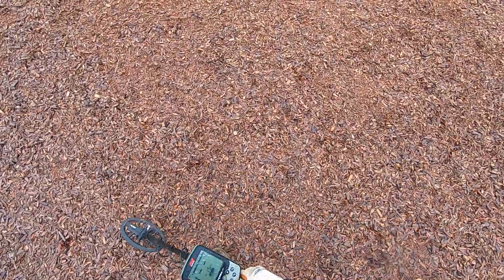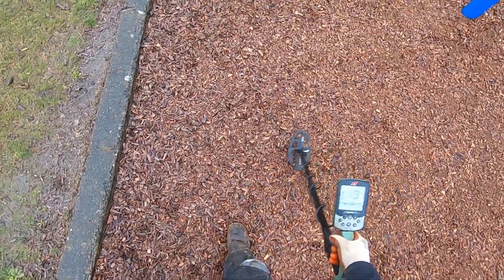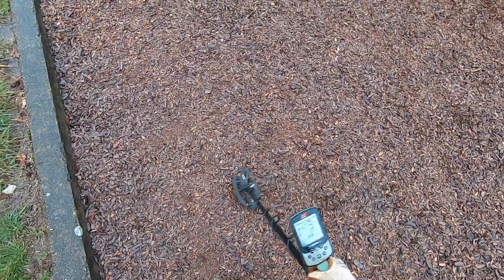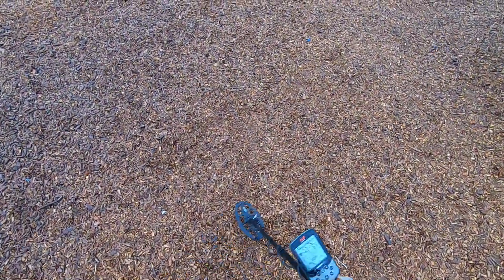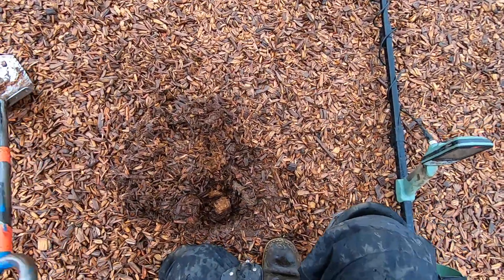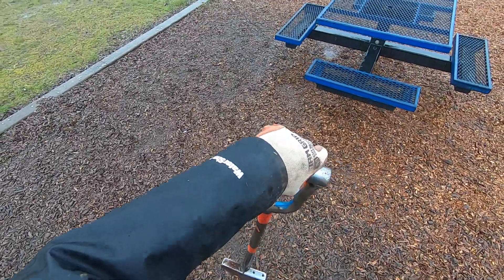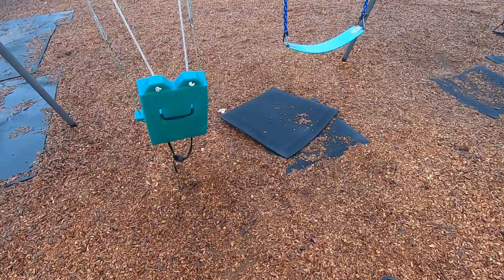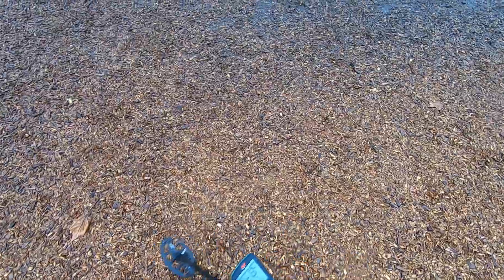LIVE DIG ACTION!! Xterra Pro finds a commemorative coin in the playground!!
Lets hunt when it is snowing!!